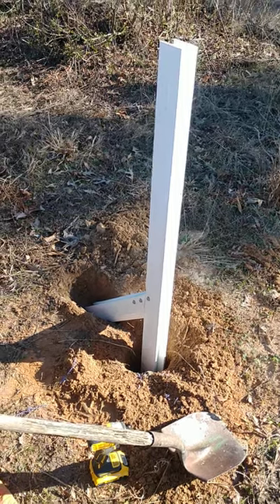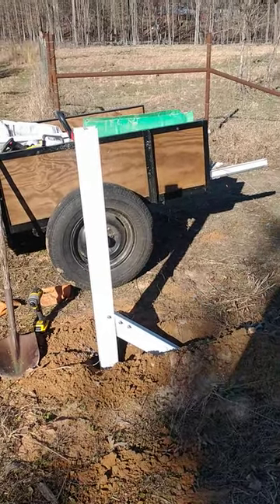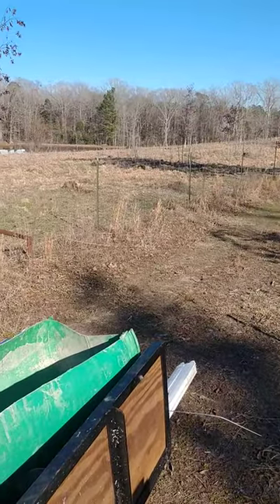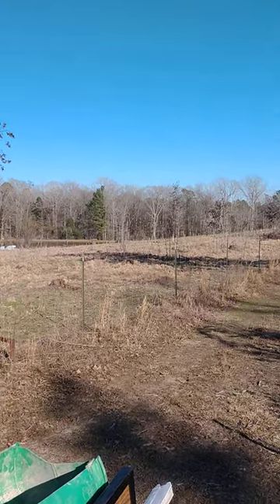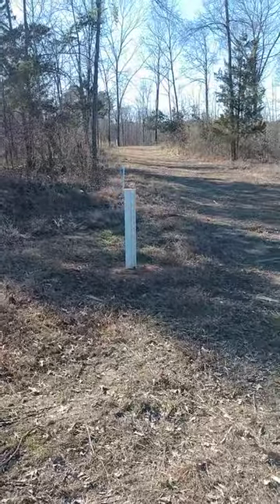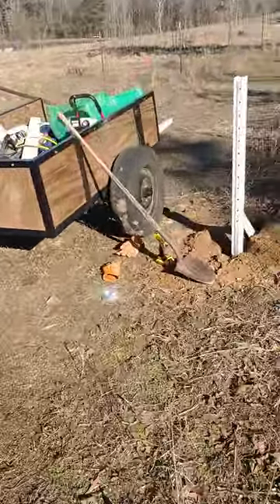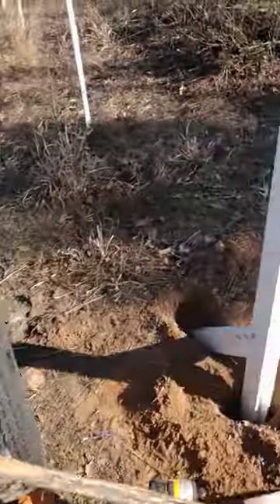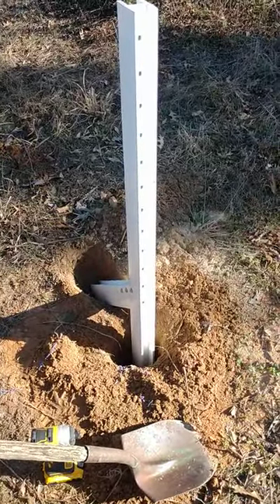Timeless fence H-post uses...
Making a end brace for a short interior lane fence, out of a 7' Timeless H-post.
I cut off and 45° about 2ft. buried the H-post 18" deep and used 6-8 shovel loads of concrete. I then attached the short cut off part using a 6-7" square tubing also from Timeless fence.
drilled the holes and attached with stainless steel bolts.
This fence is just a short 2-3 strand (not very tight) interior lane fence.
I am NOT spending the money for a A-Frame End brace for this short fence, because it is not needed.